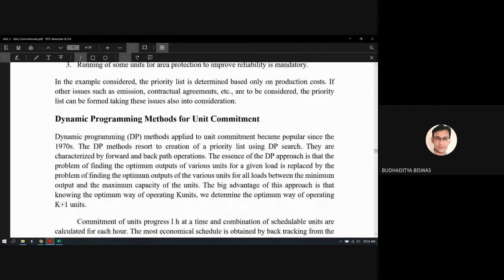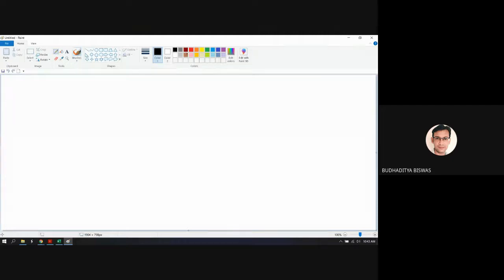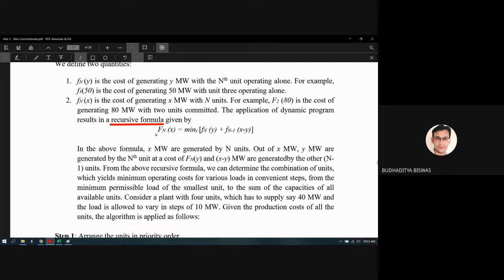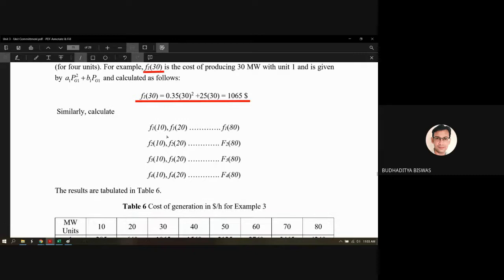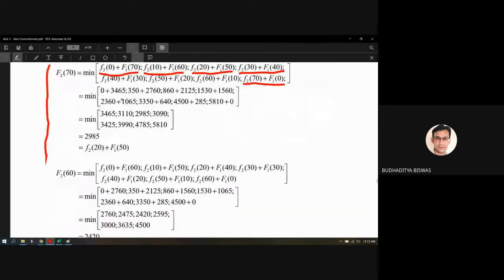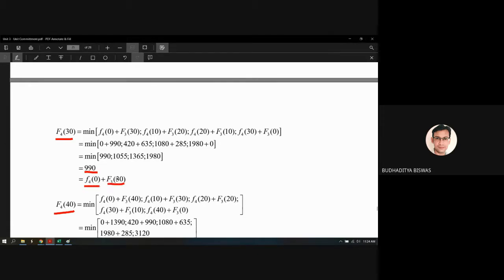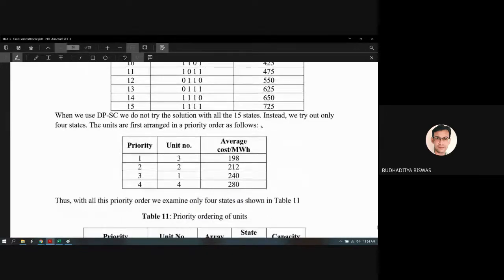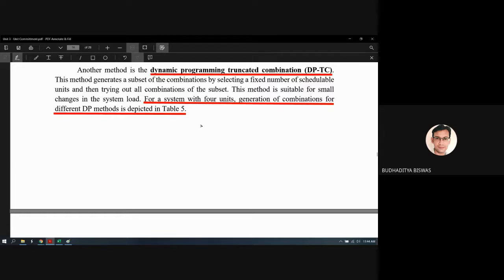Unit Commitment solution method DP method